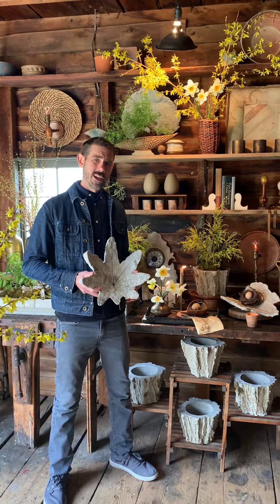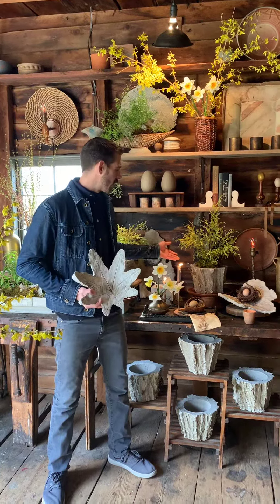Spring Feels at Hort & Pott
Todd shares pieces from the Spring Collection ; woven nests create the perfect tone for vernal Decor Scheme.